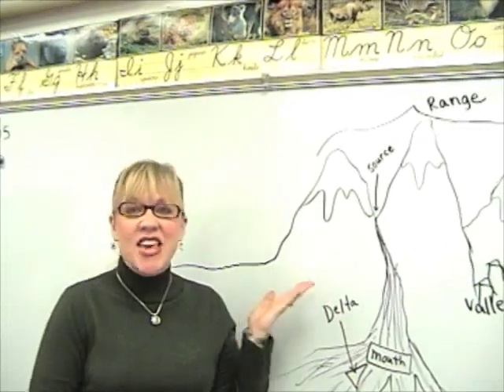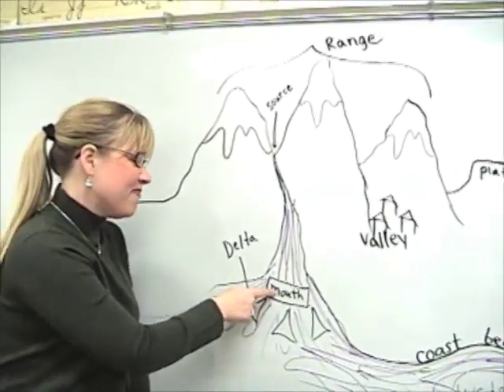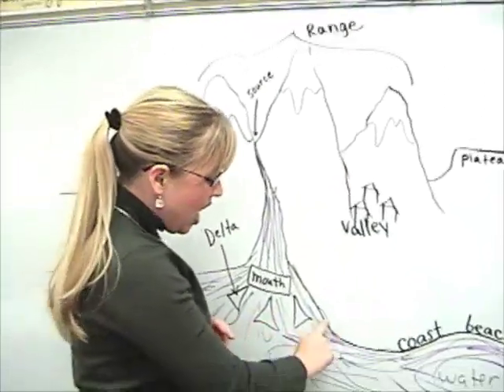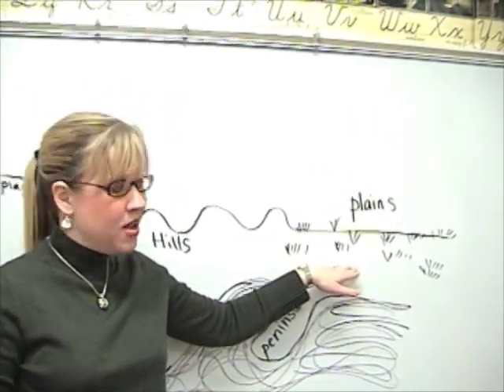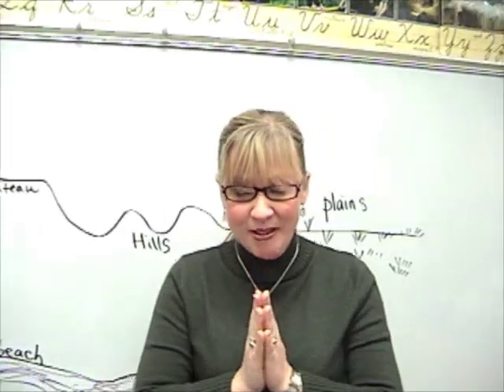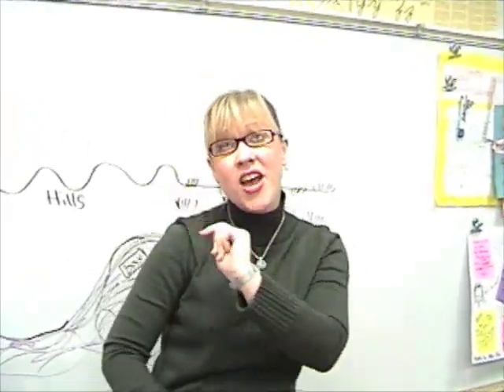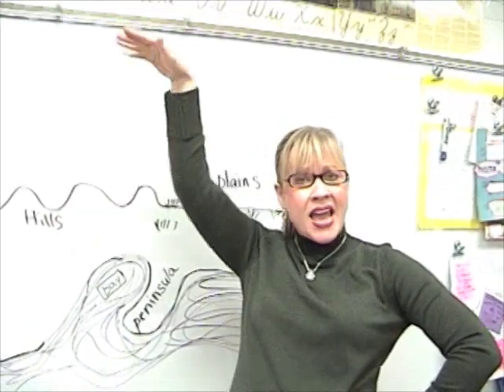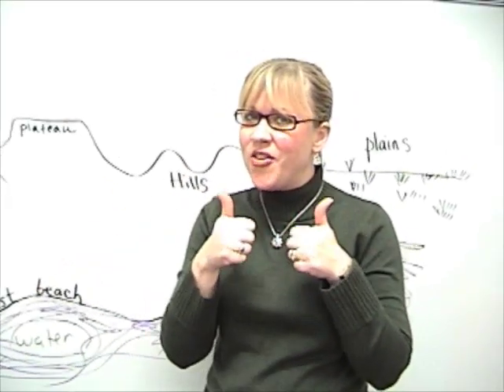Landforms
A third grade teacher uses songs and drawings to teach kids about the landforms and features on our Earth.